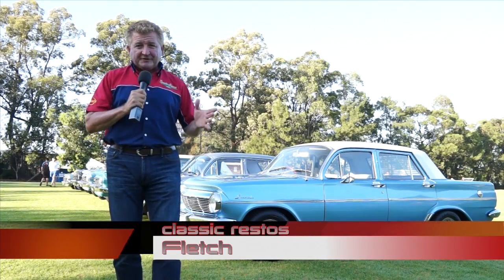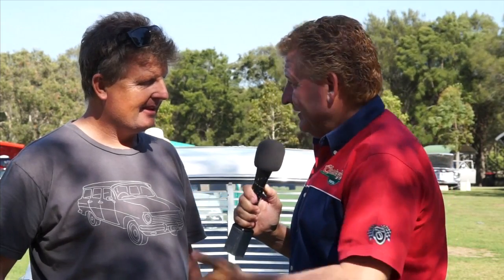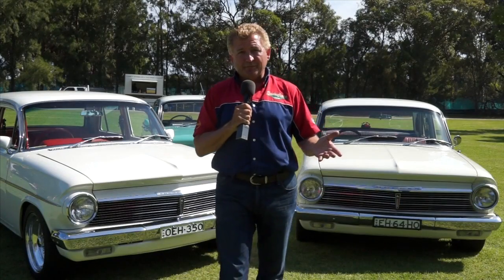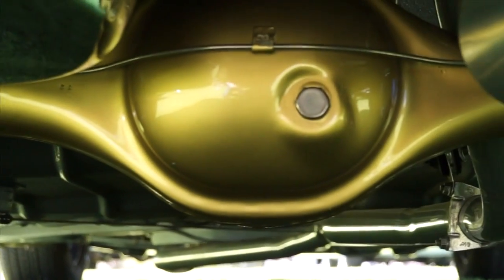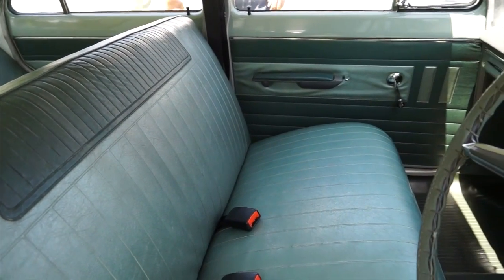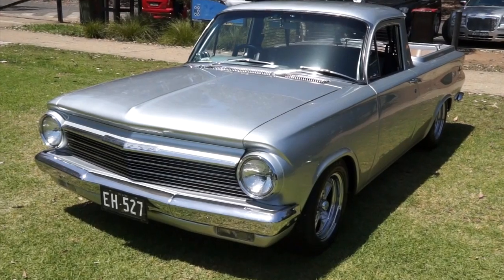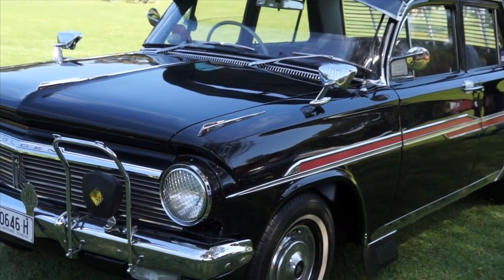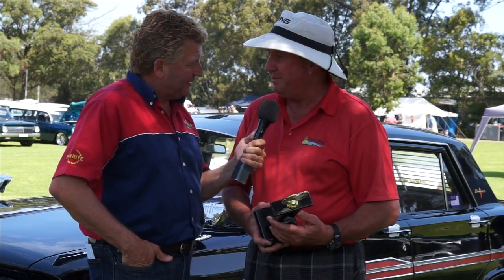51st Anniversary EH Holden - Classic Restos - Series 24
Classic Restos return to Silverwater Park on the banks of the Parramatta River just west of Sydney. Today its about dinky di aussie iron, as we celebrate the 51st Anniversary of the mighty EH Holden.